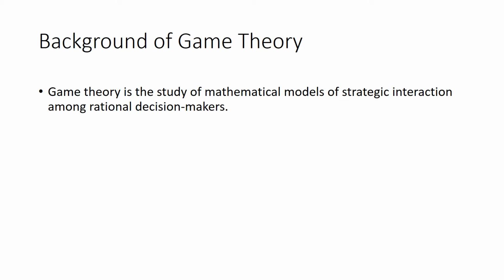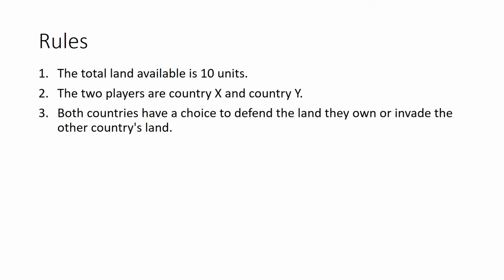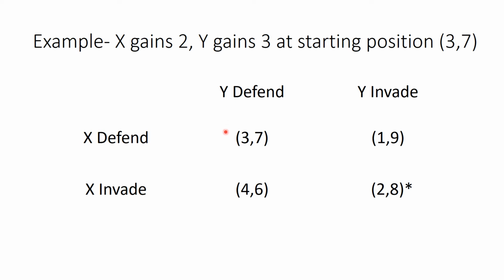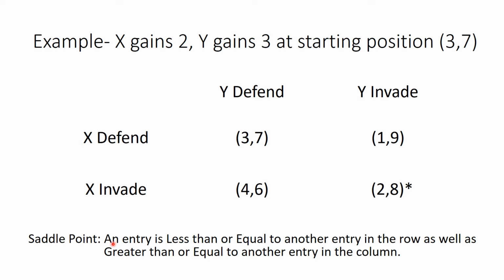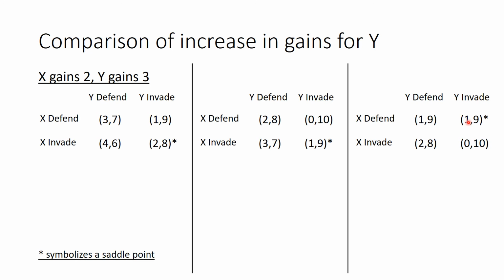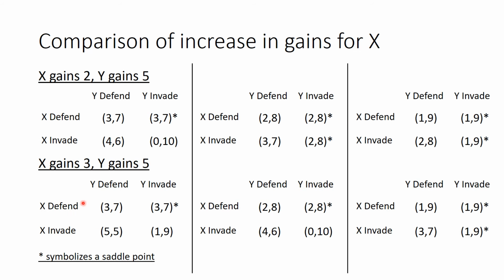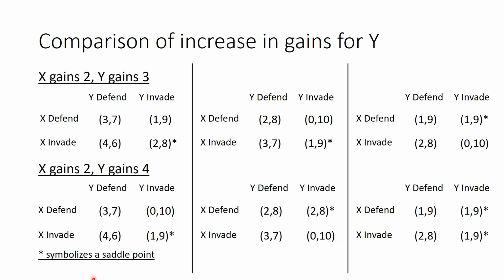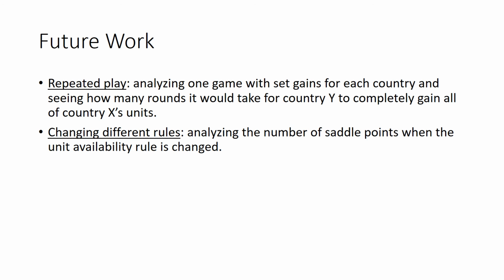Analyzing Payoff Strategies Between Countries Competing for Land Occupation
Authors: Kody Lawler & Nicole Panza (Advisor)
Area: Mathematics
We will discuss how game theory can be used to analyze how two countries interact when given the choice to defend (protecting their land from another country) or to invade (fighting for the payoff of acquiring land from another country) in a constant sum game.  We consider multiple scenarios between the two competing countries with one country always maintaining a larger military power giving it a higher capability to gain.  Assuming that the land available is 10 units, there are 11 different starting scenarios for how the land is divided between the countries, we will discuss what each country is capable of gaining and which of the 11 scenarios chosen affects the best payoff strategy for each country.